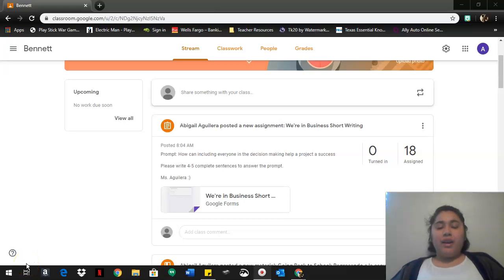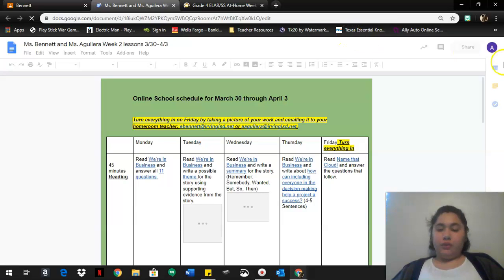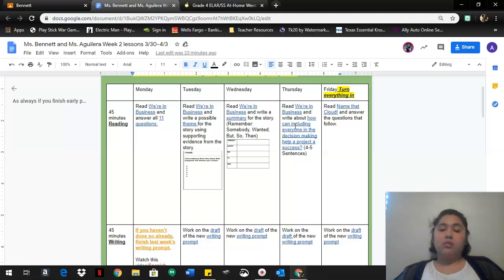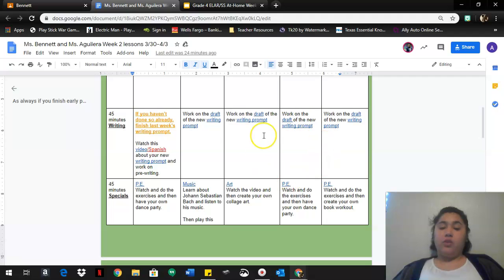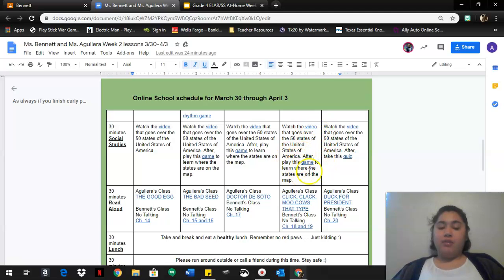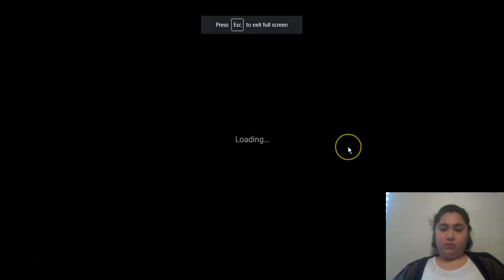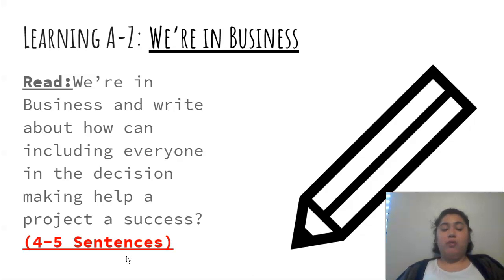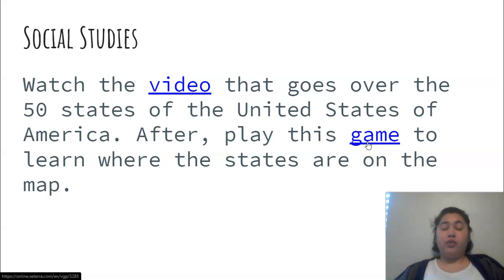4/2 Online Learning